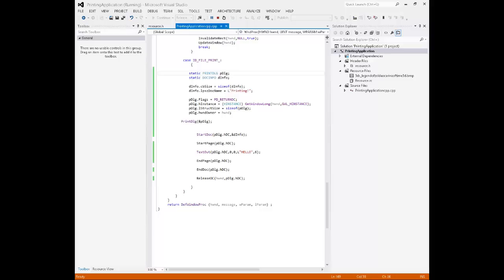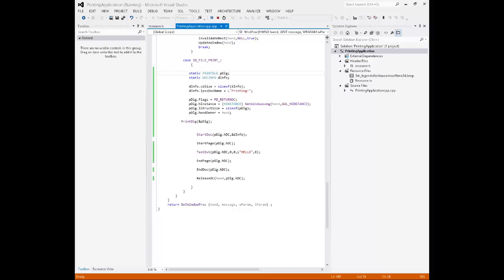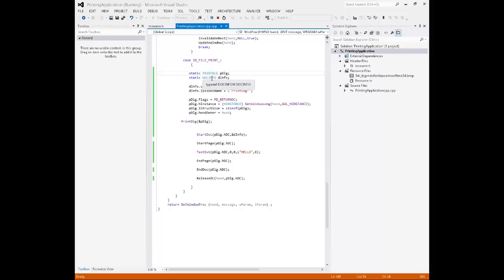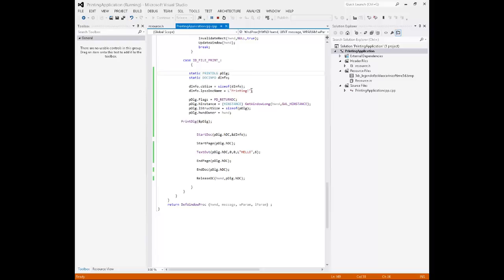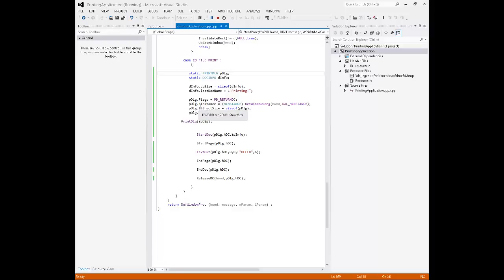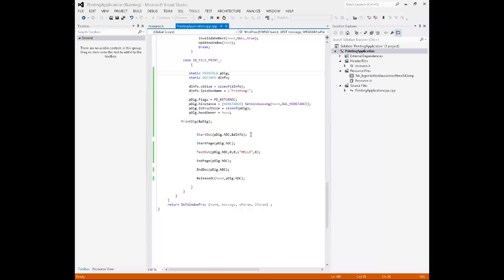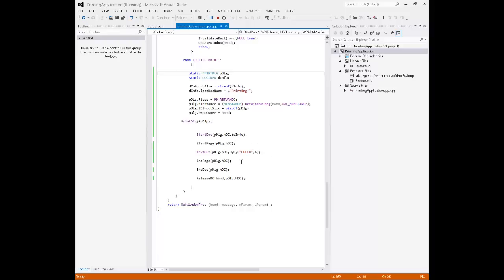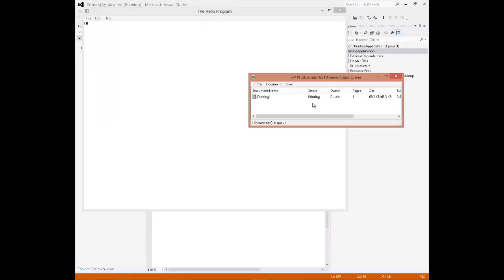Print Dialog Tutorial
Simple Print Dialog Tutorial - View My Channel For More!